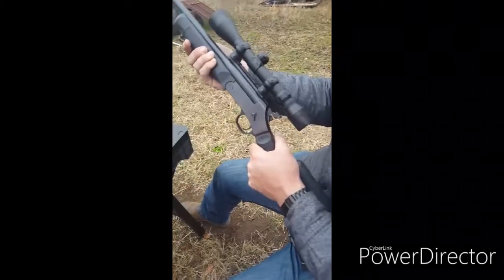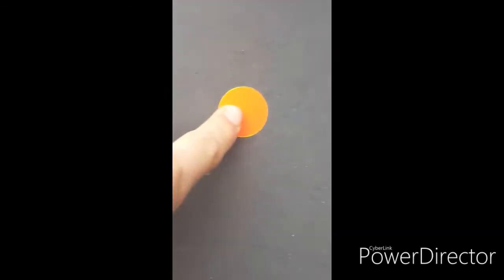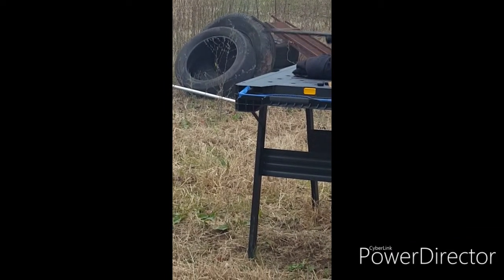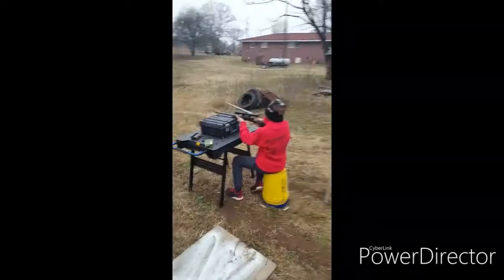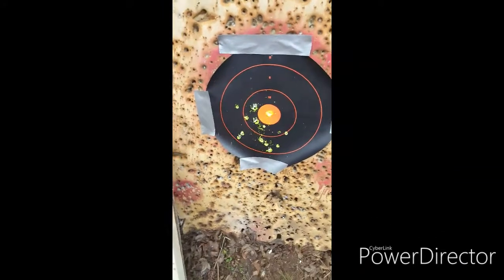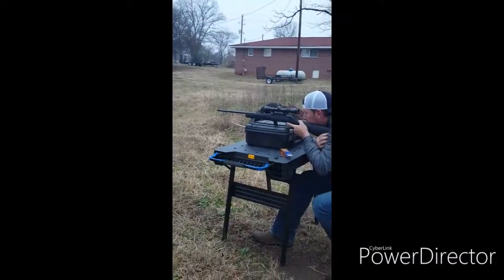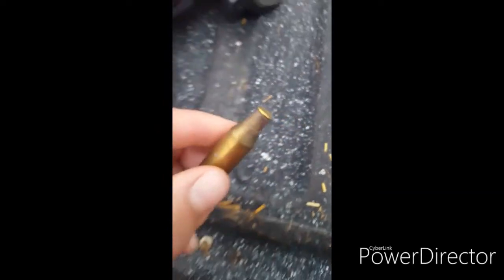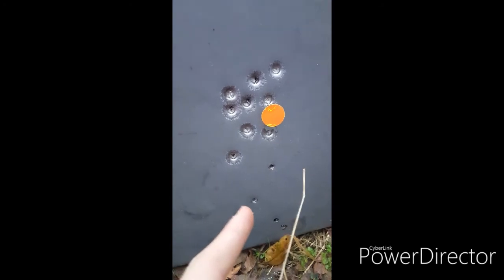Dialing in the .243 for DEER Season!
👉Elite Catch-elitecatch.com
👉Enigma Fishing-enigmafishing.com